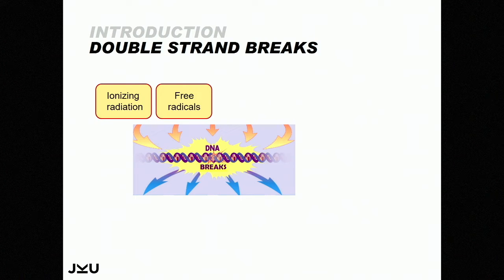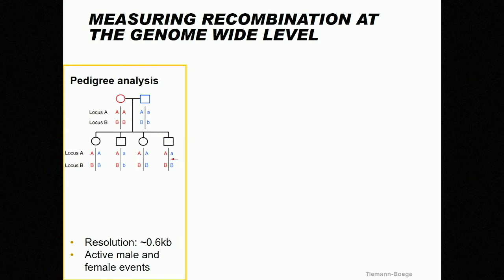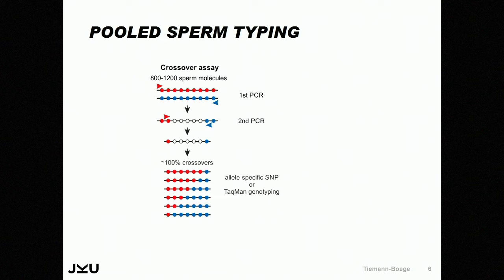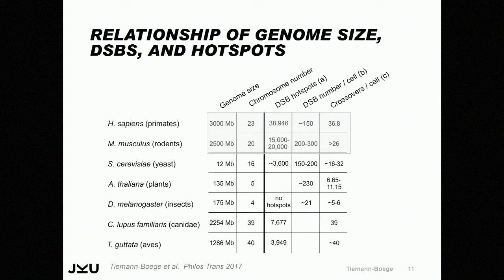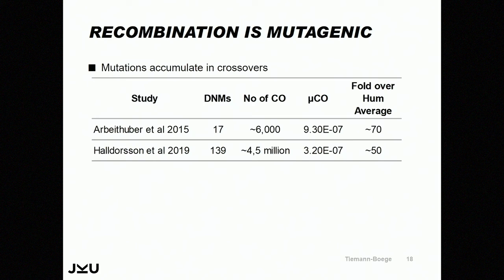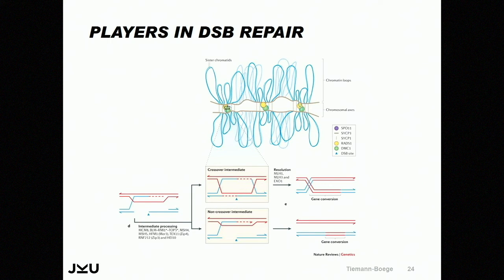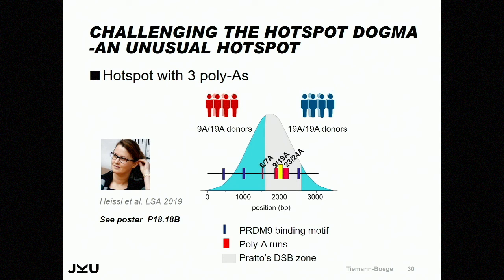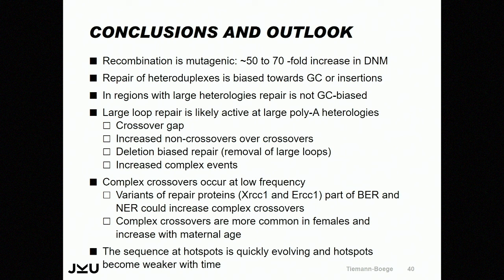E10.2 Meiotic recombination, gene conversion and mutation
Irene Tiemann-Boege; Austria